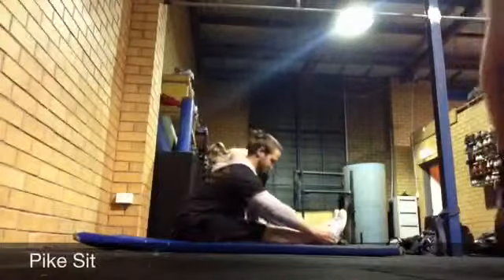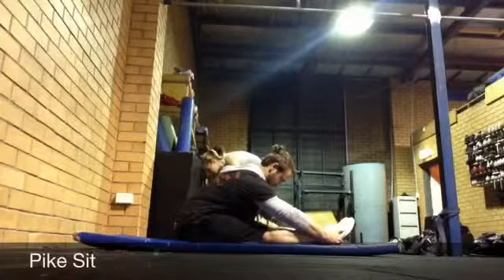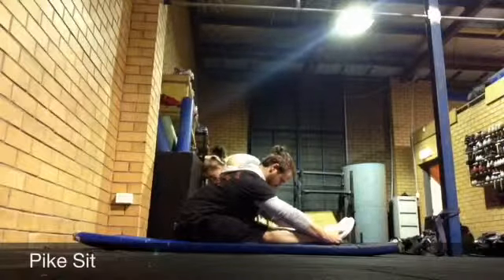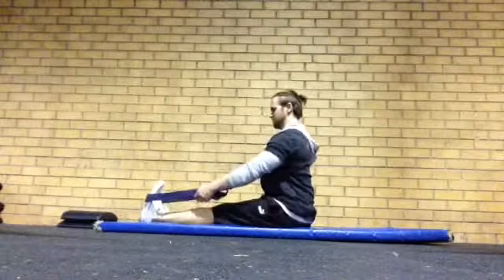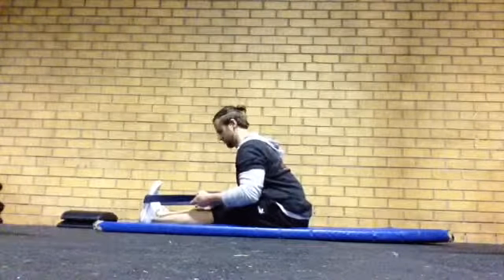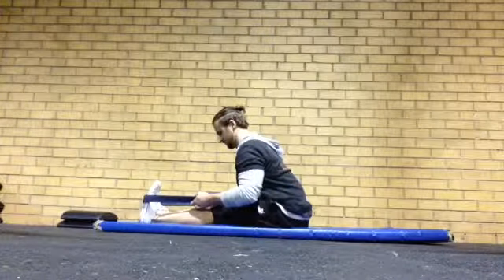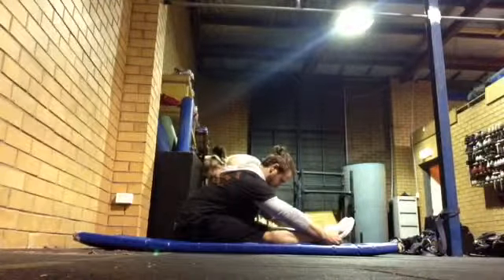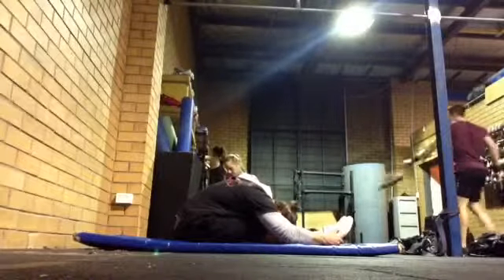Pike Sit Stretch